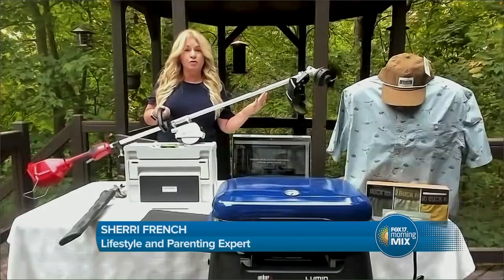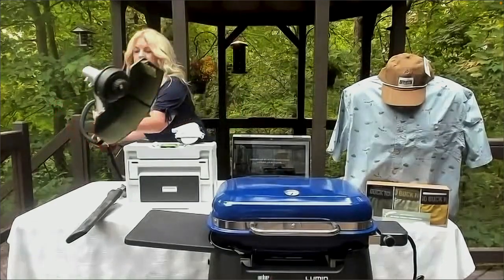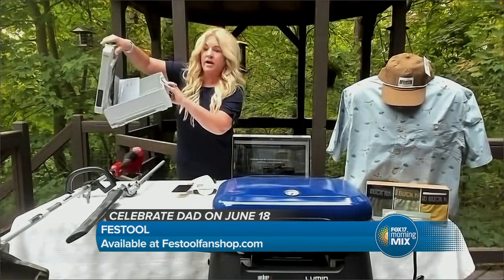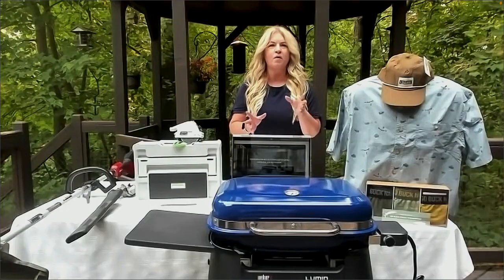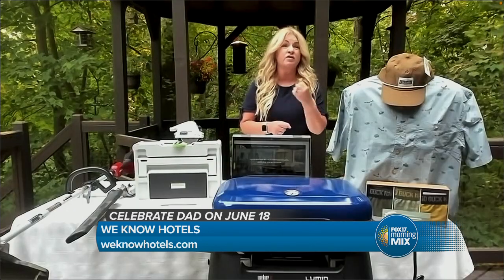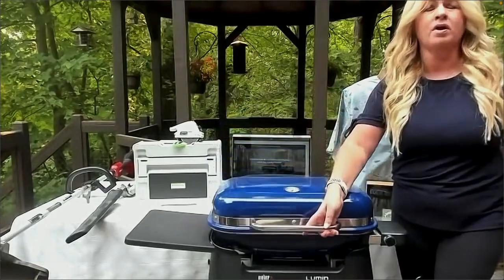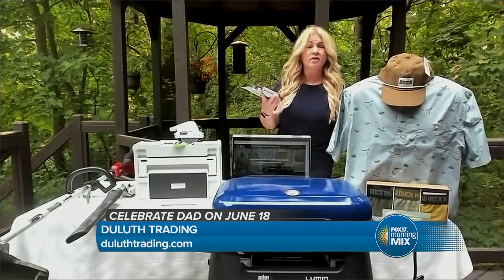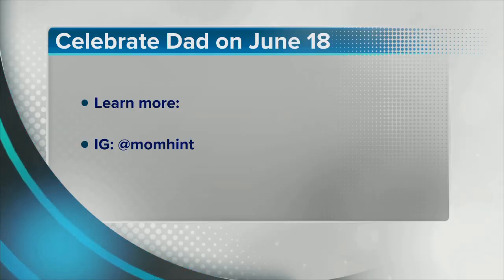Father's Day Gift Ideas from MomHint